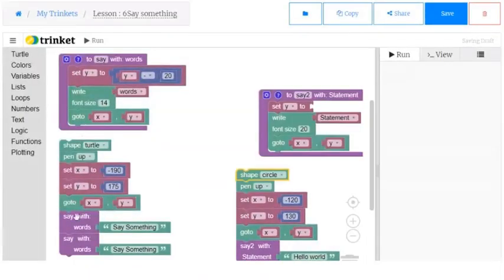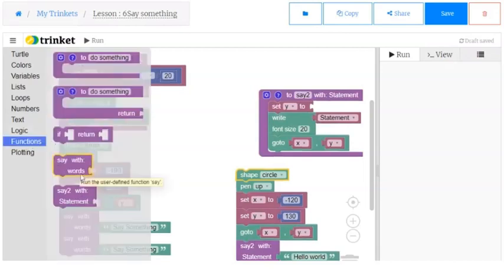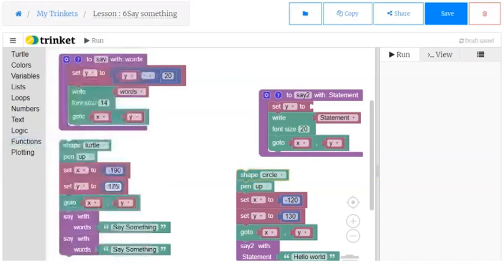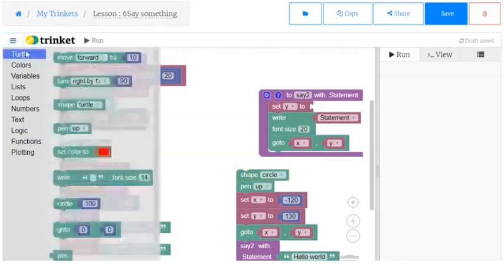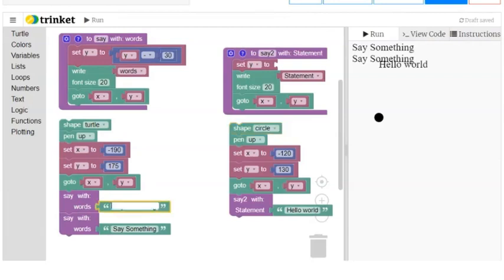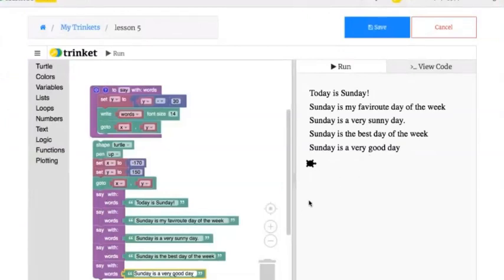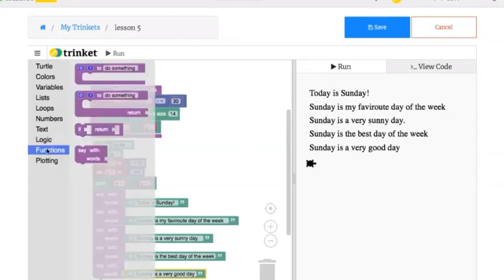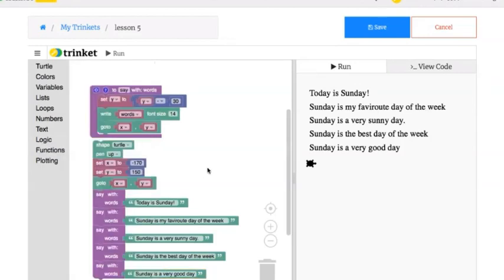Python Course for Kids | Start Coding with Block-Based Python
Experience the magic of our interactive Python class for kids, where learning thrives through engaging block-based activities.

Our dedicated instructors kindle creativity and a thirst for knowledge, ensuring each session is an adventure.

Discover this transformative experience now and explore our array of courses to amplify your child's skills. Unleash their potential today!

TutorBees is a community of lifelong learners and a one-on-one, secure, and reliable tutoring platform.

1. Summer Camp Courses | Learn from the Mental Maths course
2. Spoken English Course for Kids | Speaking with Confidence